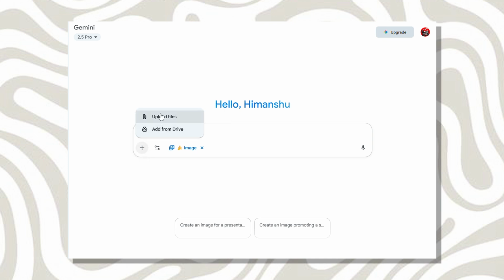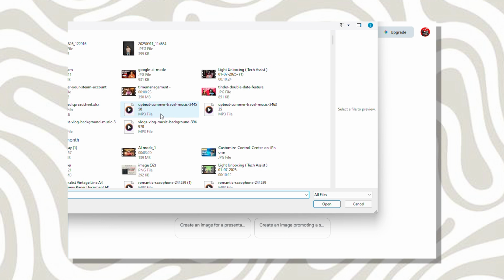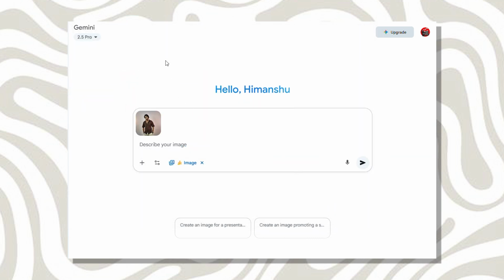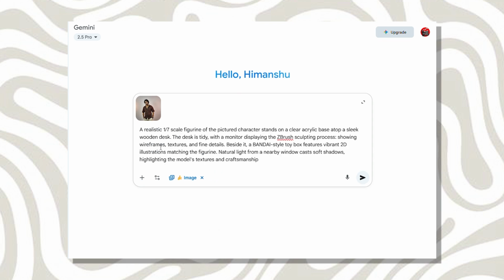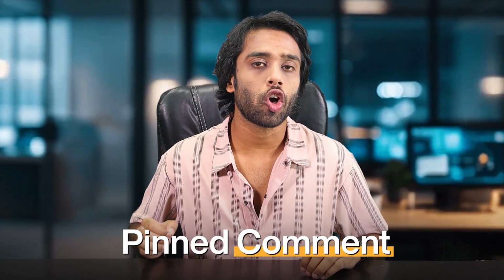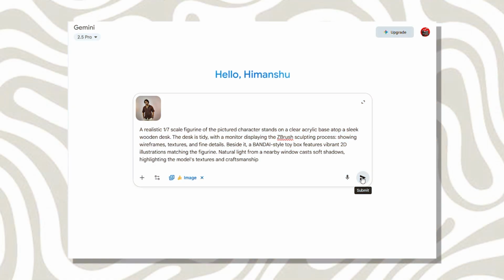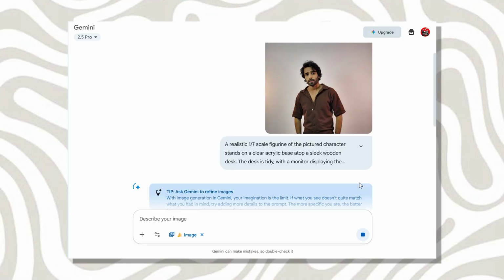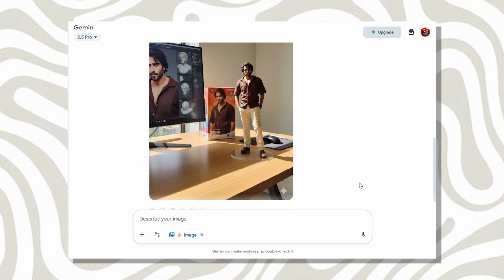How to Make Viral 3D Figurines with Nano Banana on Gemini Free | Step-by-Step Guide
The Nano Banana trend is taking over social media — turning selfies into hyper-realistic 3D figurines in seconds! 🤯

In this video, we'll shows you exactly how to create your own 3D figurine using Google Gemini’s Nano Banana tool (Gemini 2.5 Flash Image). From uploading your photo to crafting the perfect prompt and downloading your mini collectible, this is your complete step-by-step guide.

👉 Learn how to:

Access Gemini’s Nano Banana tool
Upload selfies or full-body photos
Use detailed prompts for realistic figurines
Customize & download your 3D model
Share it online or even 3D print your mini version
This is your chance to jump on the viral trend before anyone else. Don’t miss out!

 PROMPT 1

Create a 1/7 scale commercialized figurine of the pictured characters on a transparent acrylic base... desk setup... toy packaging box... natural lighting...

PROMPT 2

A realistic 1/7 scale figurine of the pictured character stands on a clear acrylic base atop a sleek wooden desk. The desk is tidy, with a monitor displaying the ZBrush sculpting process: showing wireframes, textures, and fine details. Beside it, a BANDAI-style toy box features vibrant 2D illustrations matching the figurine. Natural light from a nearby window casts soft shadows, highlighting the model's textures and craftsmanship.

PROMPT 3

A hyper-realistic, detailed 3D figurine of the person in the uploaded photo. The figurine is in a dynamic pose, standing on a sleek, minimalist circular display stand. The scene is set in a professional photo studio with a clean, light gray background. Soft, even lighting highlights the textures and fine details of the figurine, making it look like a high-end collectible. Beside the figurine, include its official collector's edition box. The box art should be vibrant and stylish, featuring a dynamic 2D illustration inspired by the person in the photo. The overall image should look like a promotional shot for a real product.

🔍 People Also Search For (LSI Keywords)

How to make 3D figurines with Gemini AI
Nano Banana Gemini tutorial step by step
Viral 3D selfie figurine trend explained
Gemini 2.5 Flash Image how to use
Create your own mini figurine with AI
Turn photo into 3D model free
AI 3D figurine maker trending 2025
ai saree trend gemini
nano banan images prompts